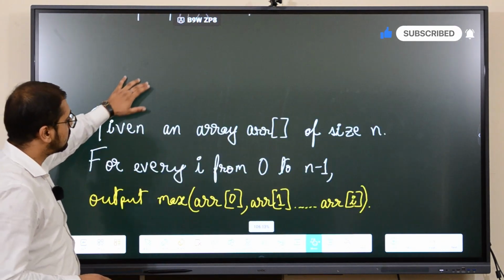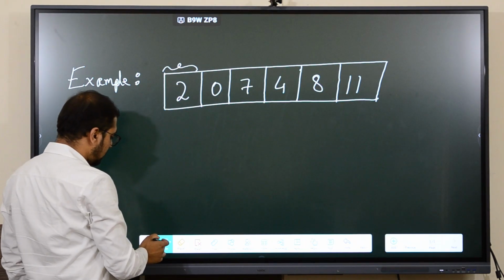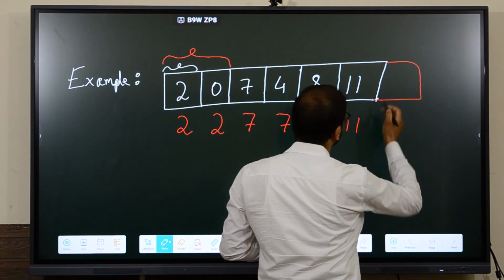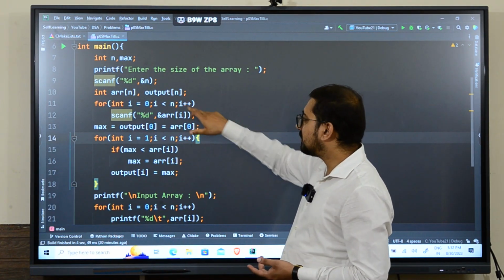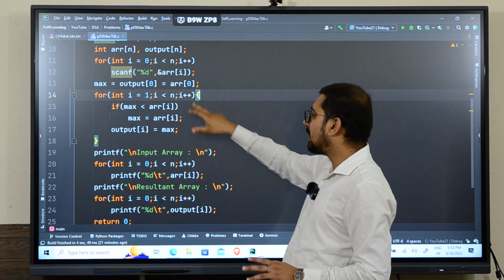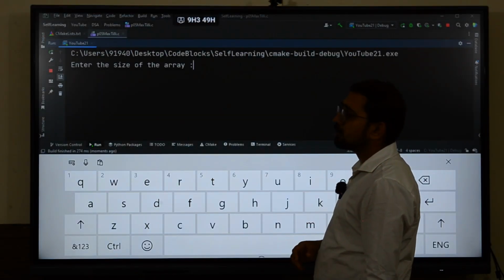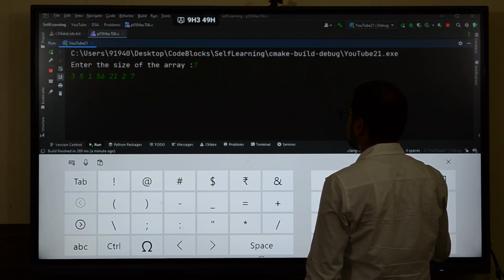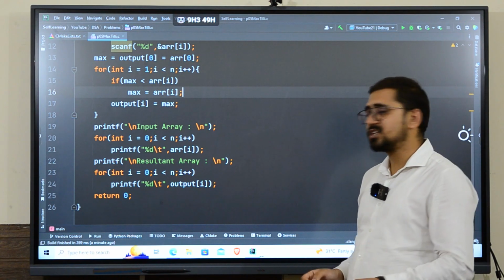Maximum Element Till i - Data Structures in C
Welcome to another exciting tutorial on data structures in C! In this video, we dive deep into the world of data manipulation by exploring the concept of finding the maximum element in an array up to a given index 'i'. Whether you're a beginner looking to strengthen your C programming skills or an experienced coder brushing up on data structures, this tutorial has something valuable for everyone.

In this comprehensive tutorial, we cover:

An intuitive explanation of the problem statement.
Step-by-step walkthrough of the algorithm to efficiently compute the maximum element till 'i'.
Real-world examples and code demonstrations for a clear understanding.
Best practices and tips to optimize your code for performance.
By the end of this video, you'll have a solid grasp of this fundamental data structure concept and be well-equipped to tackle similar challenges in your coding journey.

 / codersarcade

tags...
sum of all subarrays
sum of all subarrays leetcode
how to find subarray from an array in c
subarray sum hackerrank solution
sum of all subarrays hackerrank
find all subarrays with given sum
sum of maximum of all subarrays leetcode
sum of all subarrays java
subarray with given sum
finding sum of all subarrays of an array
print all subarrays of the given array
sum of subarrays of array
maximum in all subarrays of size k
max in all subarrays of size k
max in all subarrays of window size k
number of subarrays with sum equals k
data structures and algorithms
find all contiguous subarrays of an array
maximum in all subarrays
array
find subarray having given sum
print all the subarrays
sum of all odd length subarraysfinding sum of all subarrays of an array
getting the sum of values in an array in c++maximum
 in all subarrays of size k
find the sum of all the elements of an array in c++ | c++